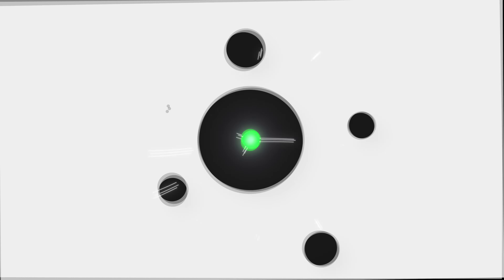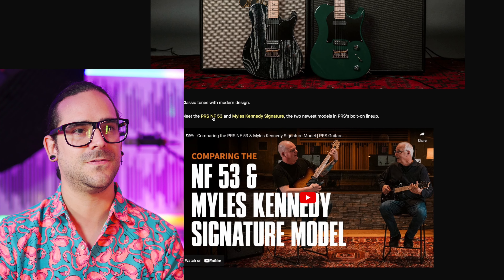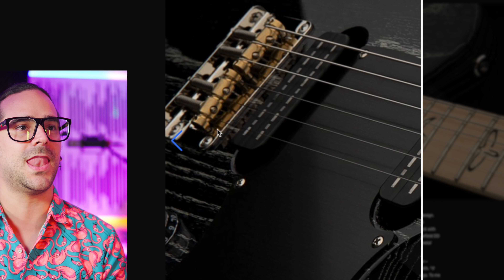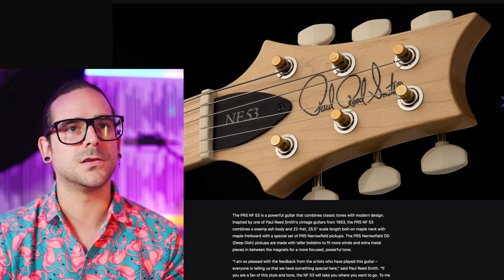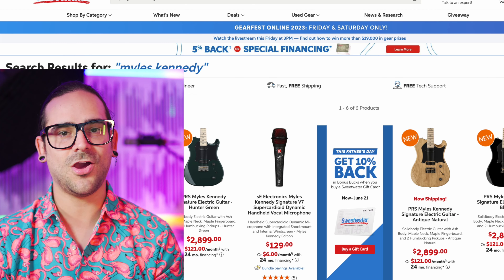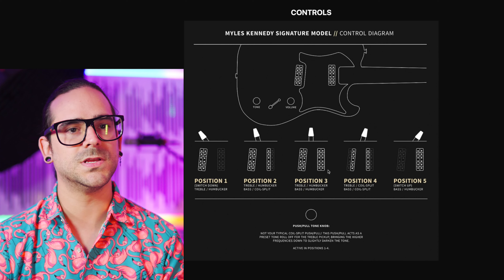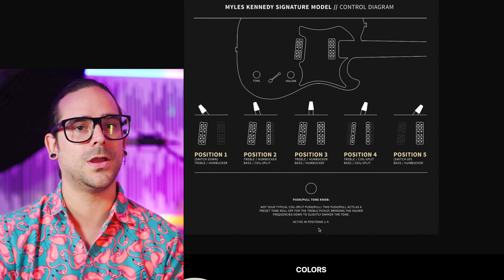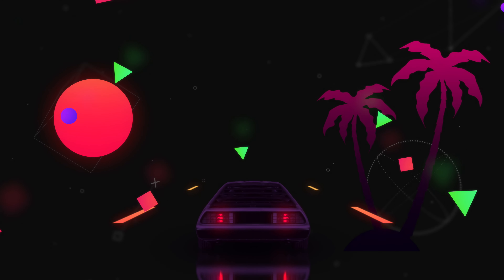The New PRS NF 53 | PRS Myles Kennedy 2023 Signature guitar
Hi friend! thanks for joining me today! In this one we're having a first look at the new lineup of PRS "TELES" lol. The NF53 and the Myles Kennedy Signature, Let's have a look together!!!
***SPOILER***
I'm honestly sort of IN LOVE with the NF53 in the  Doghair finishes, I can't even make up my mind which color, both, Black and White look Amazing to me.
I hope your day keeps getting better and better! 💜